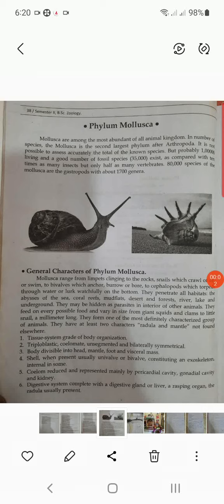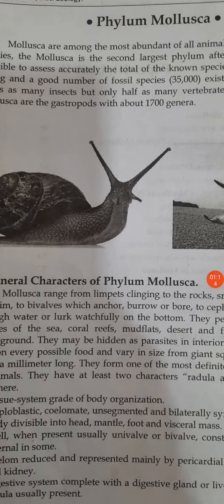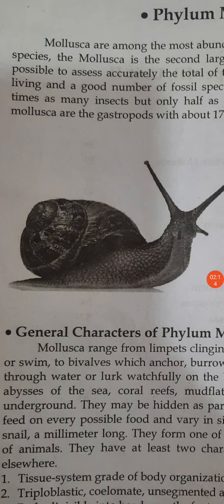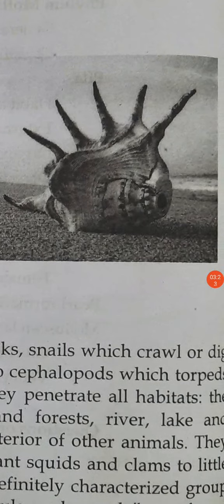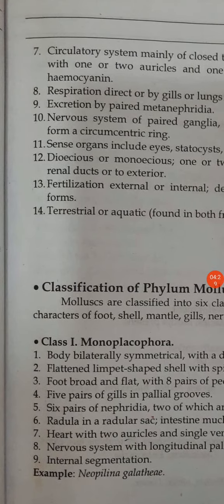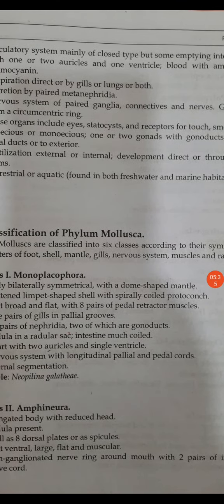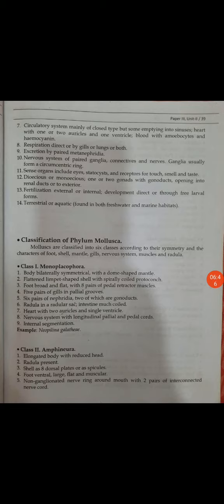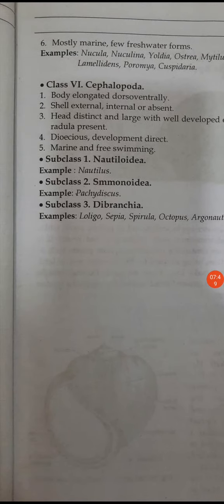Phylum Mollusca General cha.and Classification